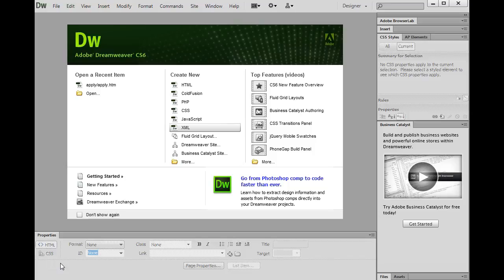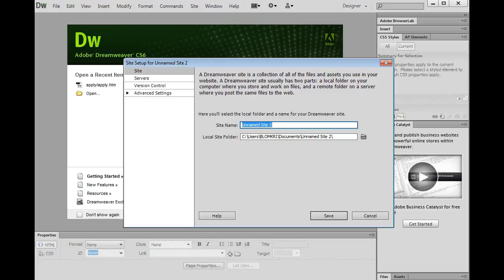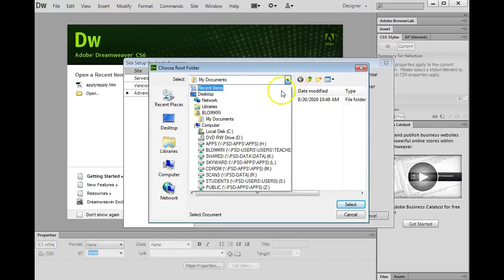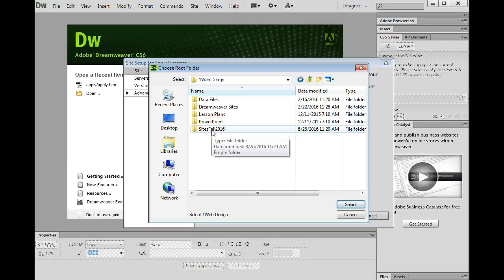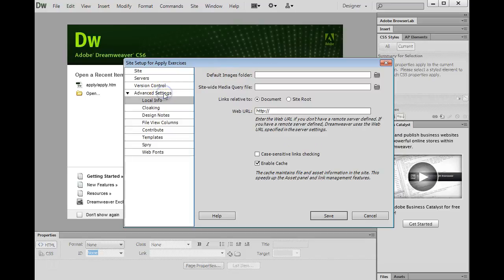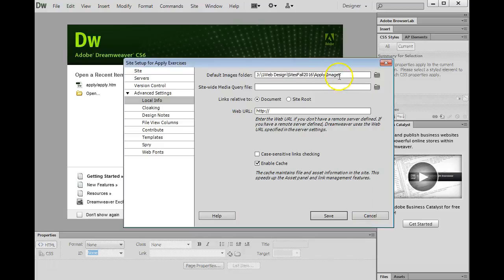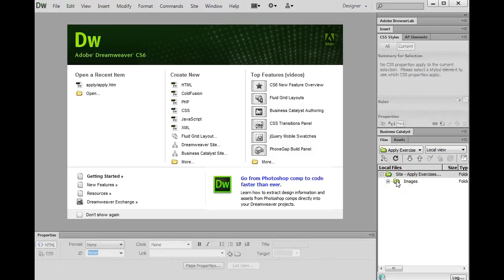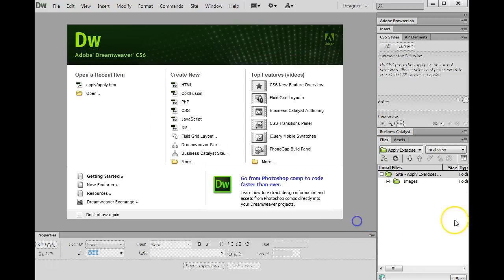Local Site Set Up